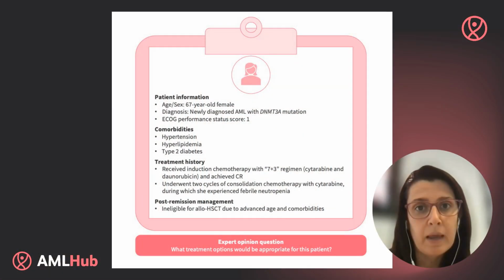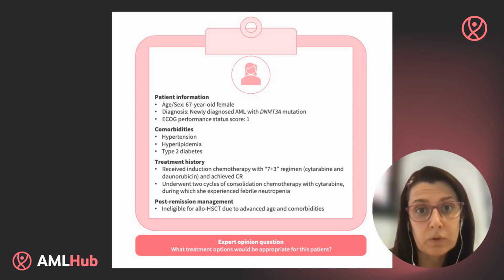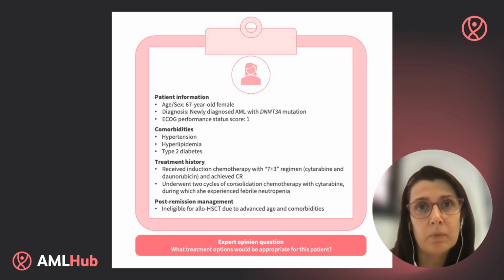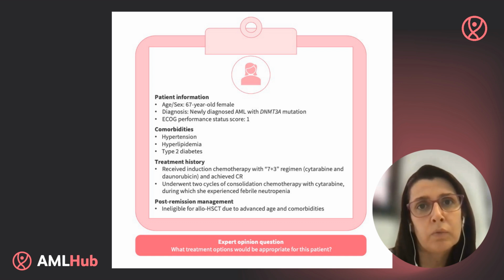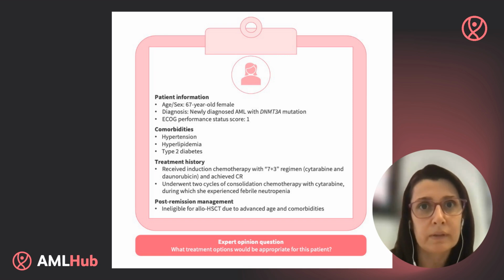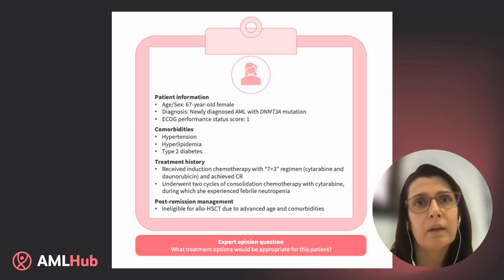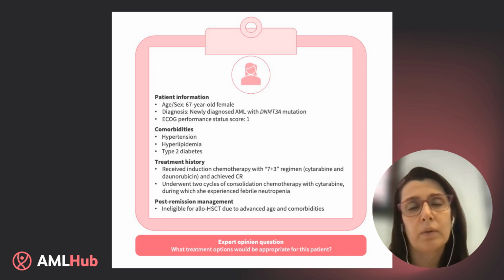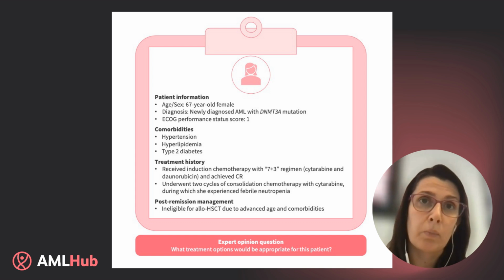“How I treat” a patient with DNMT3A-mutated AML in remission post intensive chemotherapy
The AML Hub was pleased to speak with Cristina Papayannidis, Universitaria di Bologna, Bologna, IT. We asked, How do you treat a patient with DNMT3A-mutated acute myeloid leukemia (AML) in remission post intensive chemotherapy?

Papayannidis discusses a case of a 67-year-old female with DNMT3A-mutated AML who achieved remission following intensive chemotherapy. Her comorbidities and advanced age make her ineligible for allogenic hematopoietic stem cell transplant (allo-HSCT) and create a need for maintenance therapy options. Papayannidis recalls the key findings from the phase III QUAZAR AML-001 (NCT01757535) study, published by Wei et al. in the New England Journal of Medicine, evaluating oral azacitidine vs placebo in patients with AML ineligible for allo-HSCT. Papayannidis also reviews the post hoc subgroup analysis of this trial presented by Lopes De Menezes at ASH 2023, which evaluated the efficacy of oral azacitidine in various mutational subgroups, to guide her treatment approach. She concludes that, for patients not proceeding to allo-HSCT after chemotherapy, oral azacitidine is an important treatment option that is effective in all subgroups of AML, in particular in those with DNMT3A and SRSF2 mutations.